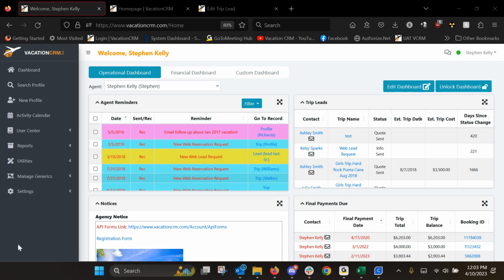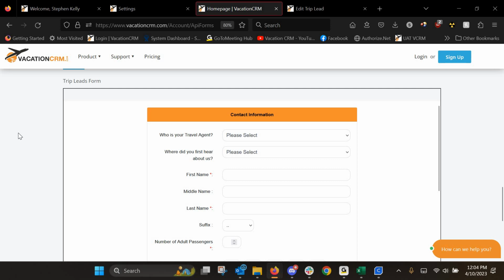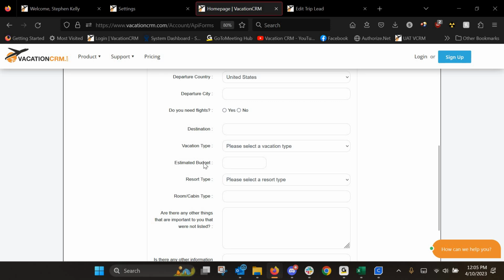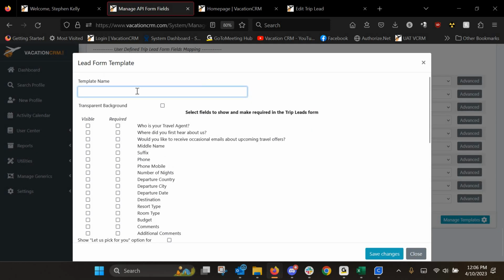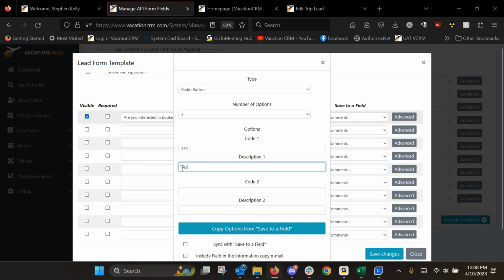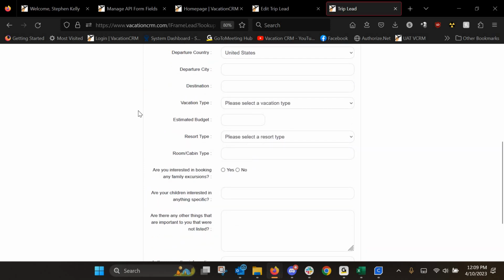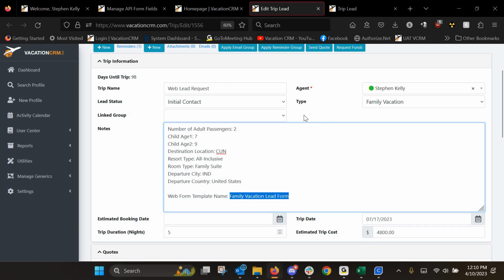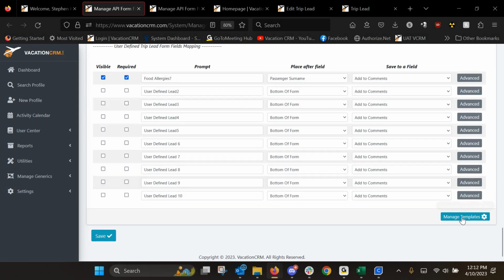Adding Additional Form Templates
How to add additional templates for the Registration, Payment, and Lead forms in VacationCRM.